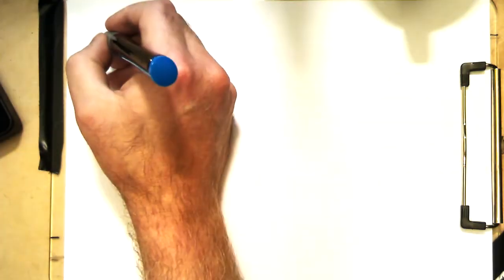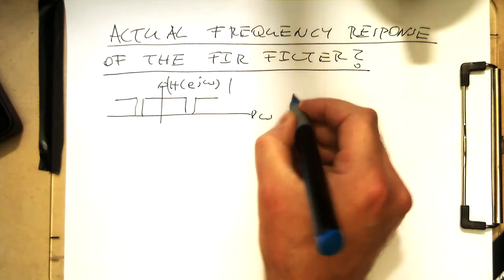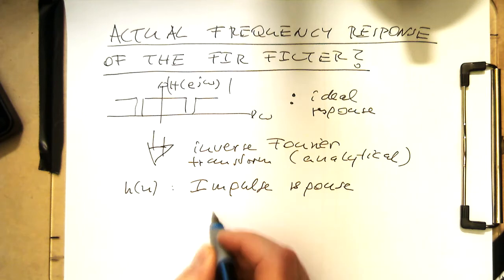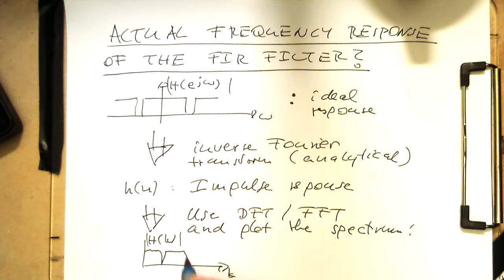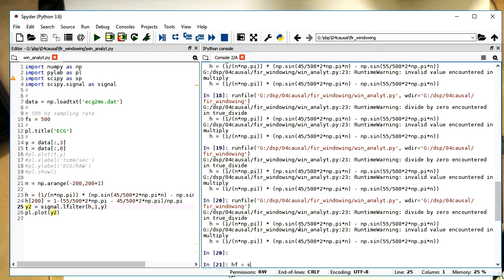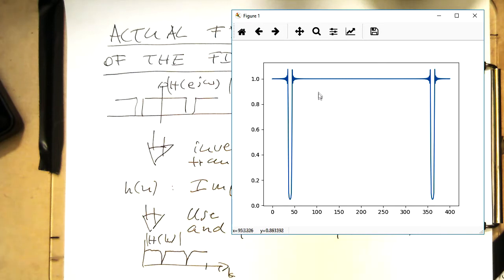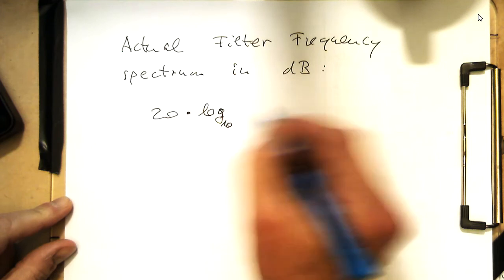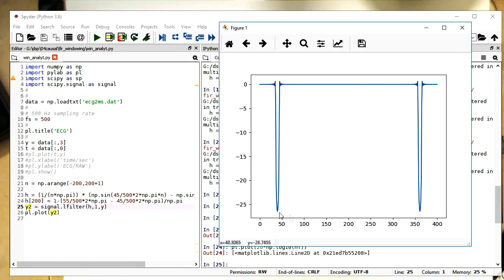FIR design/windowing: Frequency response in Python (0005,py)